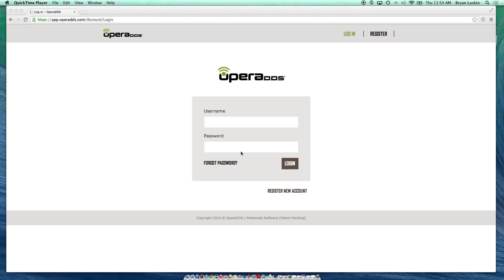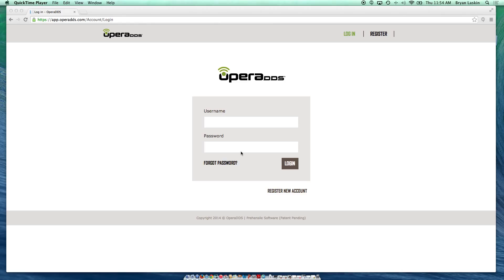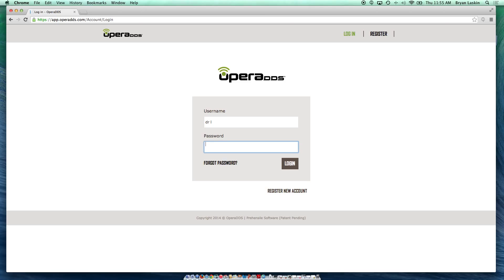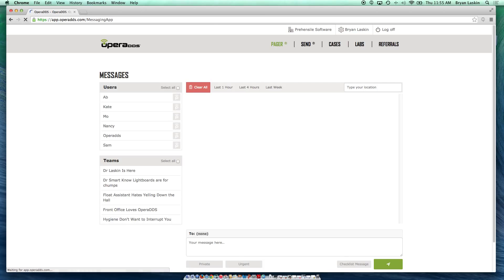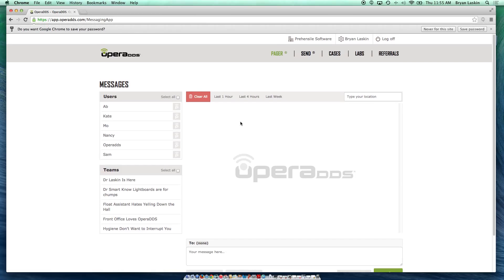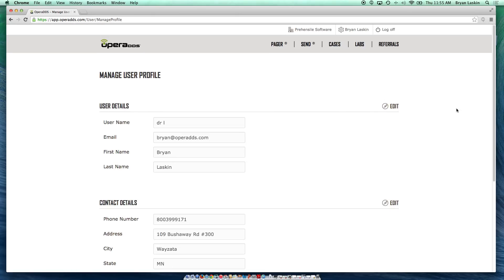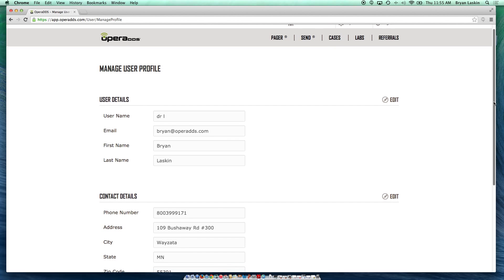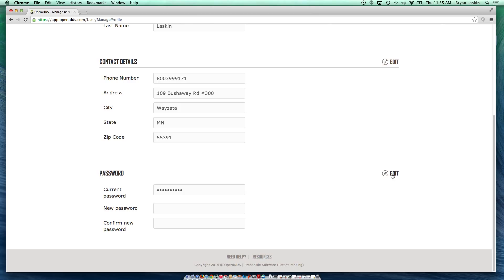OperaDDS - Edit User Profile and Password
Managing your User Profile and Password for OperaDDS - the communication dashboard for dentistry